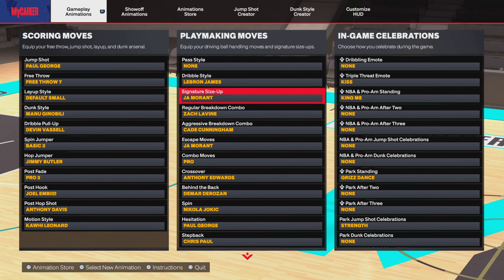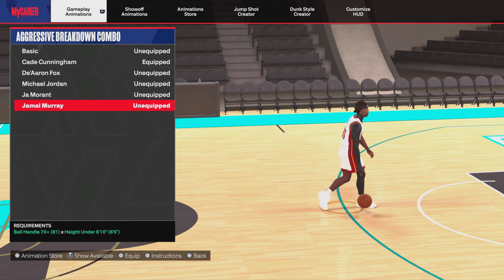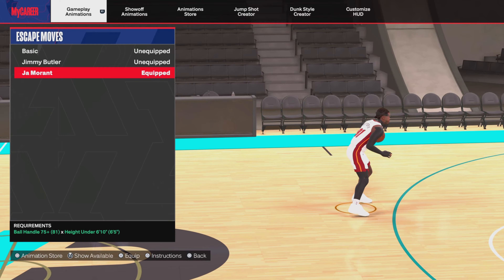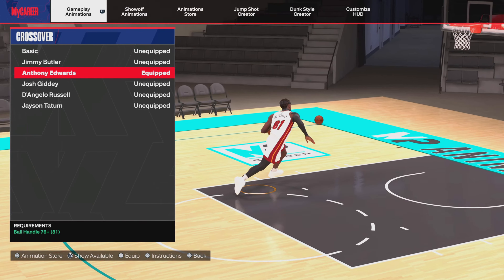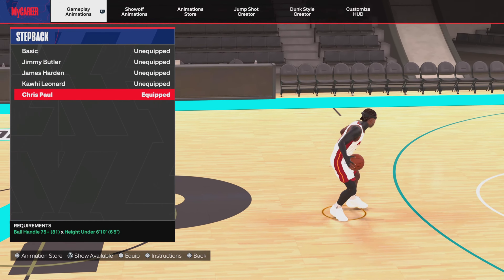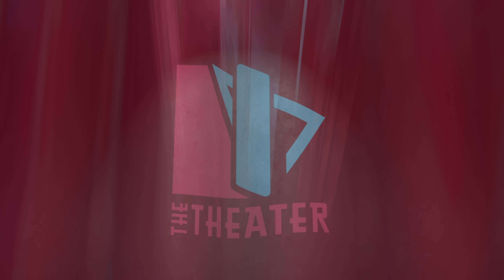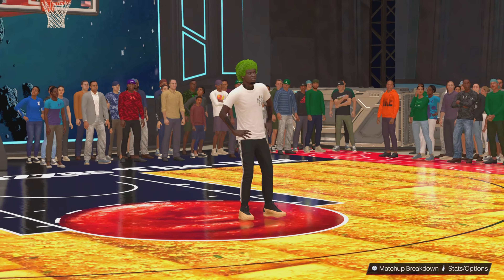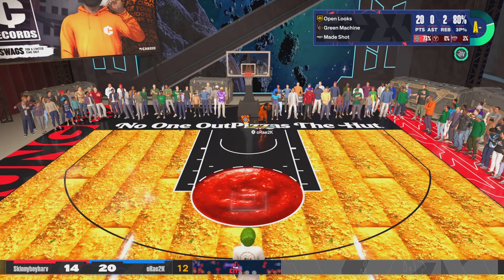*NEW* BEST DRIBBLE MOVES on NBA 2K24 for 80+ BALL HANDLE! BEST SIGS & ANIMATIONS 2K24!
BEST DRIBBLE MOVES TO GET OPEN ON NBA 2K24! BEST SIGS FOR 80 BALL!